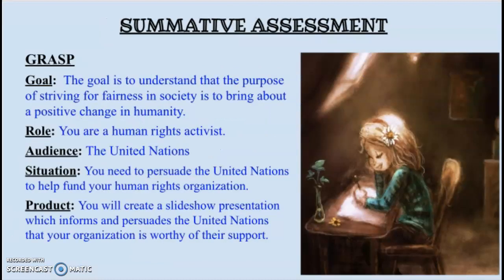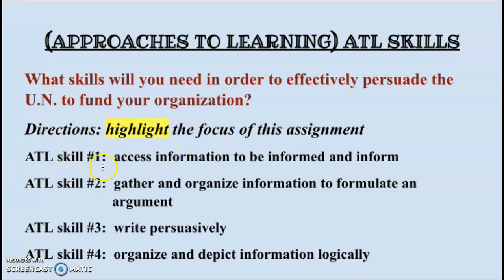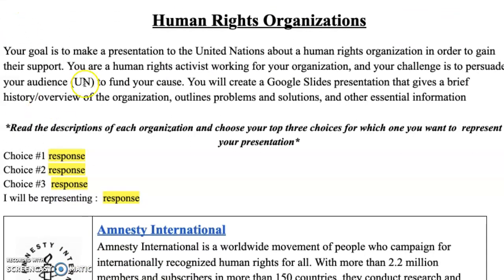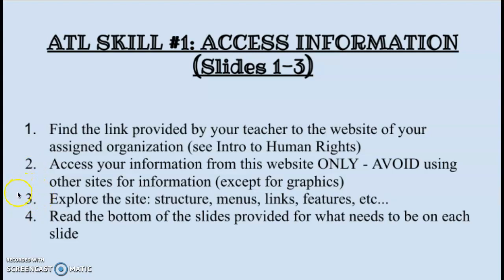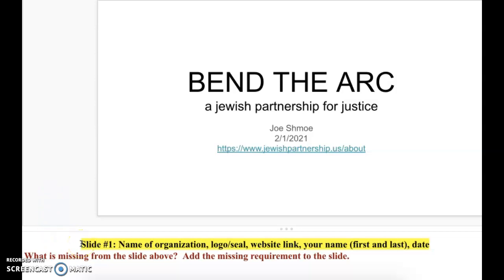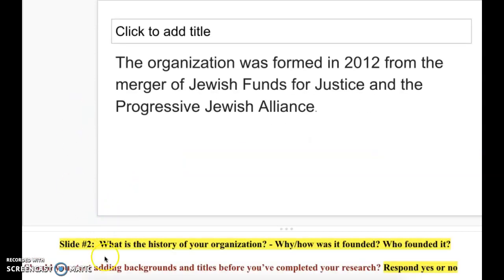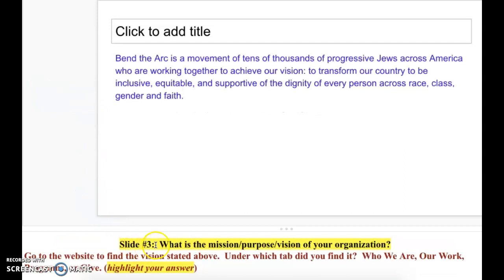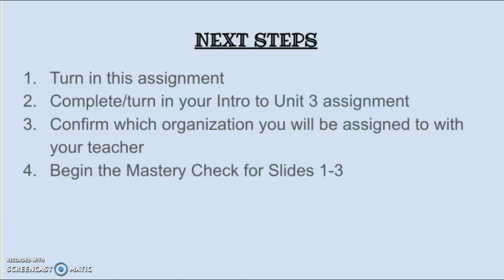L&L*: Unit 3 Access Info Guided Notes Slides 1-3